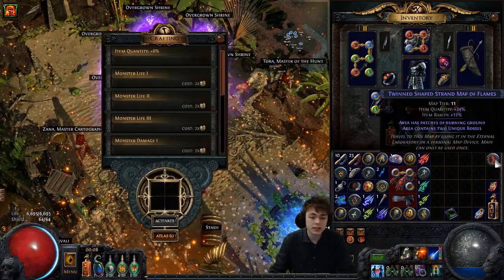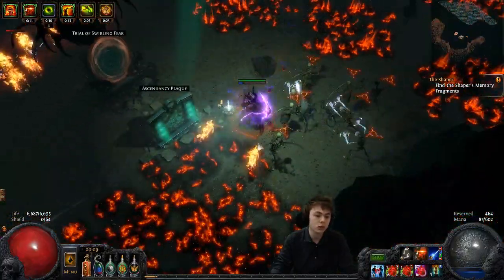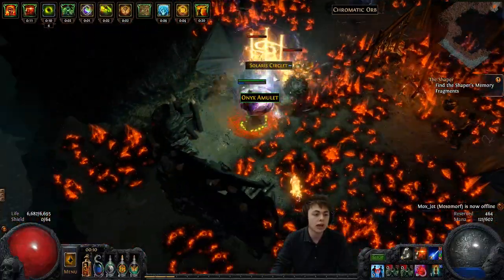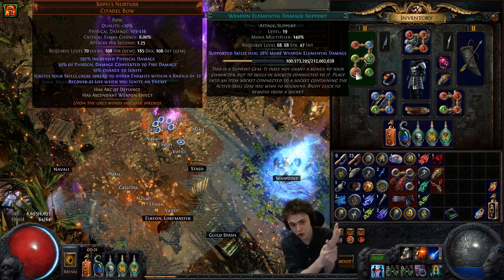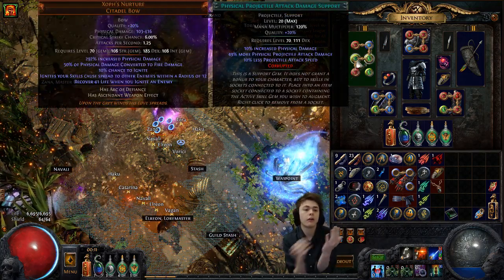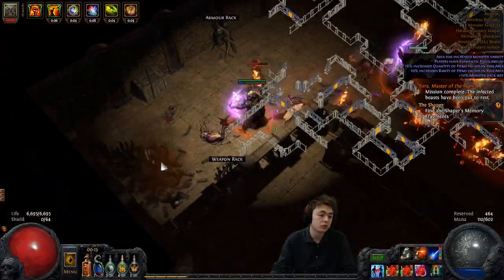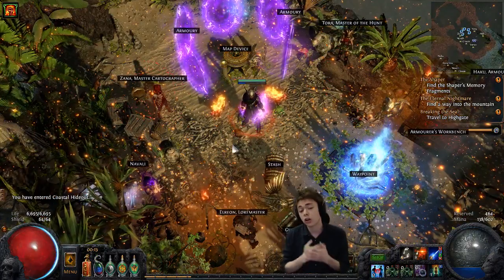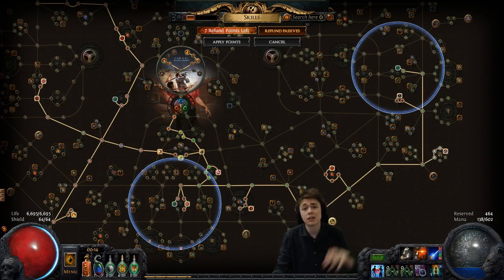2.6 Herald of Ash Slayer SeemsGood + Getting Buffed in 3.0?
I have been rocking the overkill Shrapnel Shot, Herald of Ash Slayer and it feels REALLY GOOD. Probably my favourite build of the league and from some 3.0 spoilers it looks like it is going to get buffed with the DoT changes! Info below.

Bandits
40 hp - 8% AS or Skill Point - Frenzy Charge

Links
Shrapnel Shot - Weapon Elemental Damage - Elemental Focus - Fire Penetration - Concentrated Effect - Physical Projectile Attack Damage

Herald of Ash - Increased Burning Damage - Increased Area of Effect + Elemental Proliferation (If you are not running a Xoph bow)